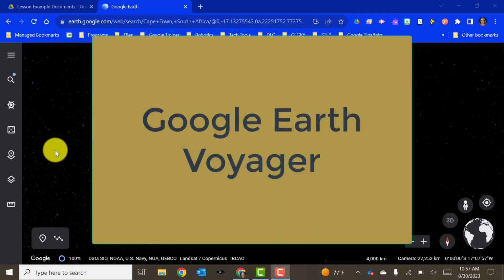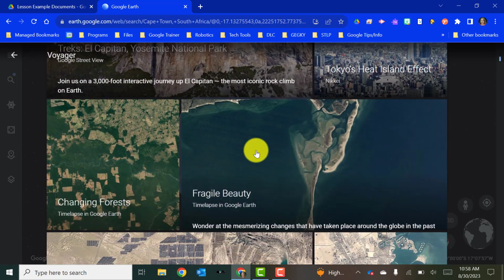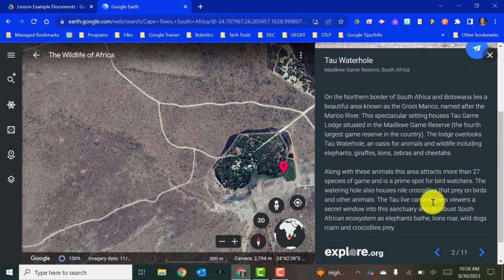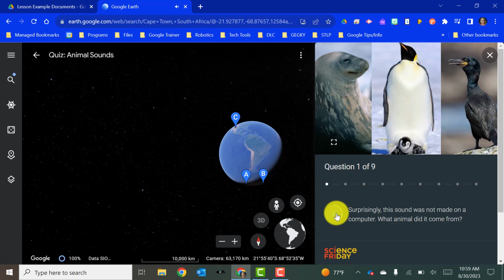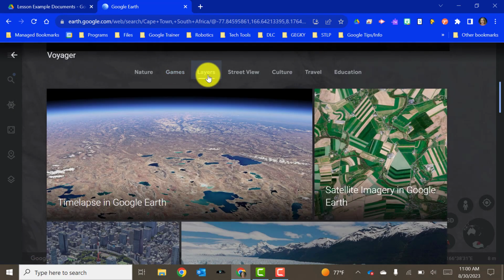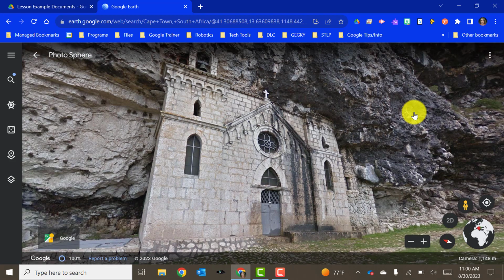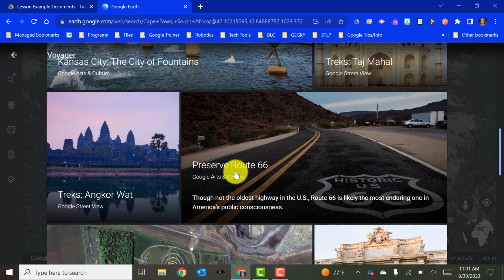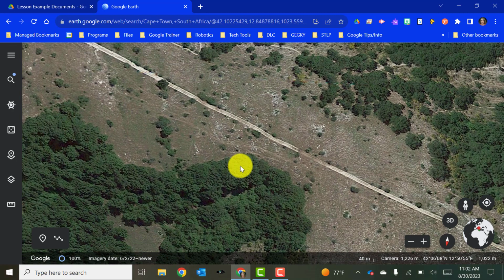GCE LV2 L5-Google Earth Voyager